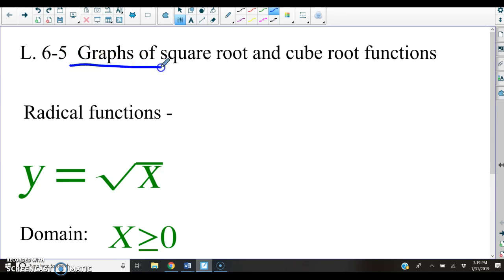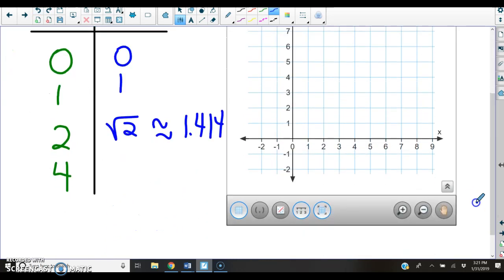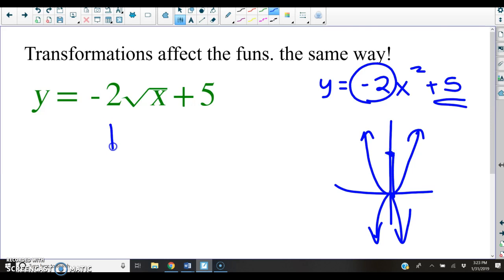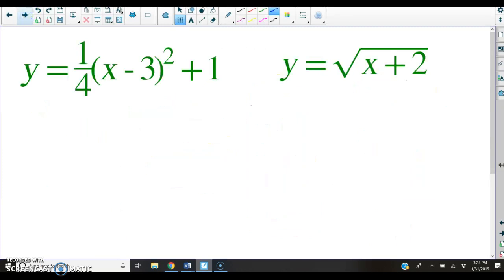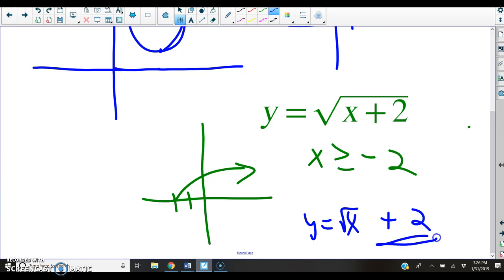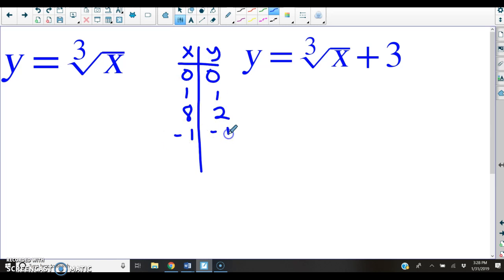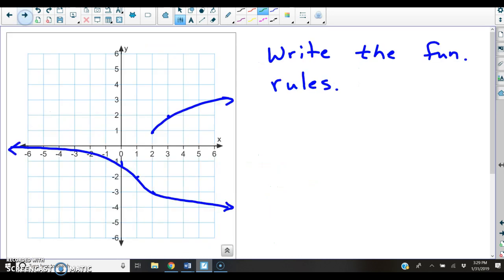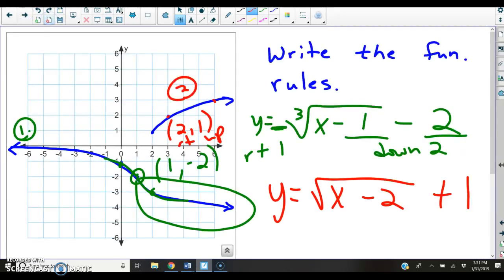Alg 2 L 6.5